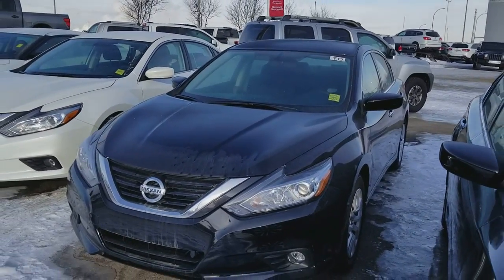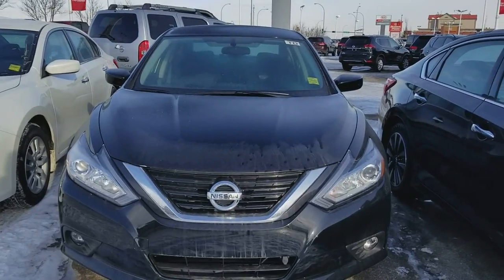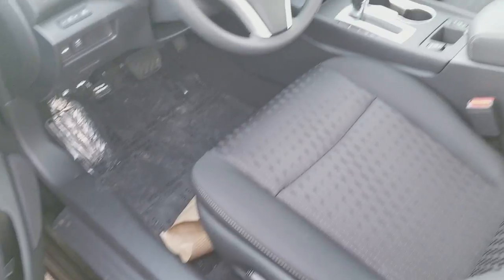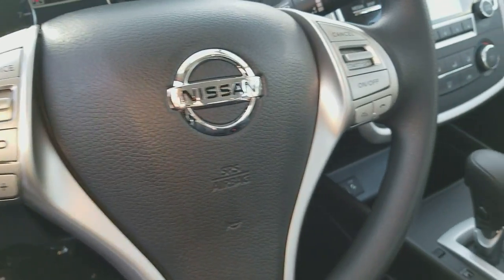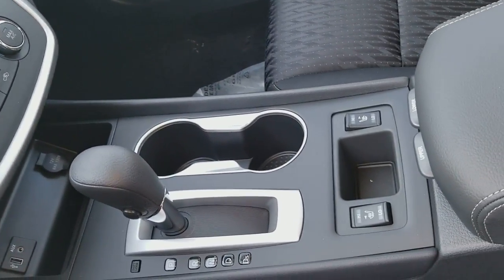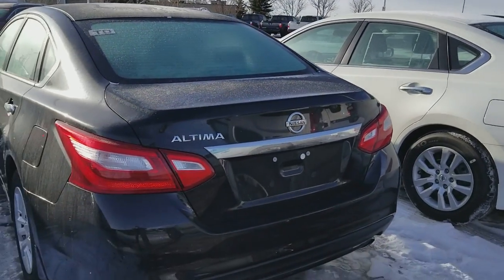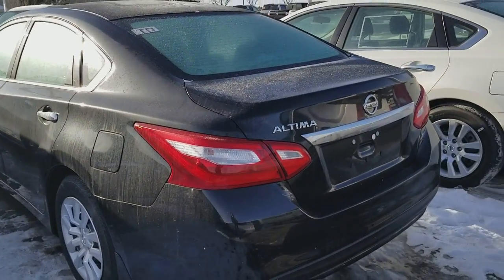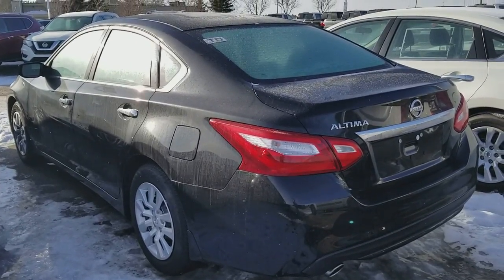2017 Nissan Altima Sherwood Nissan